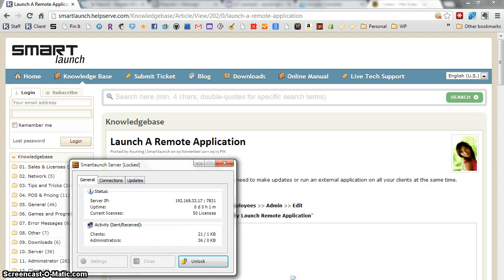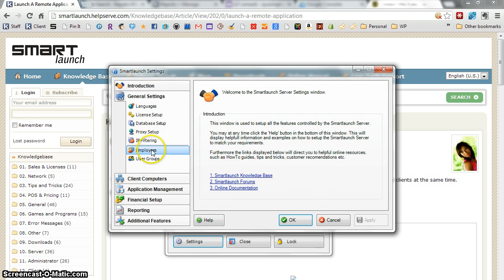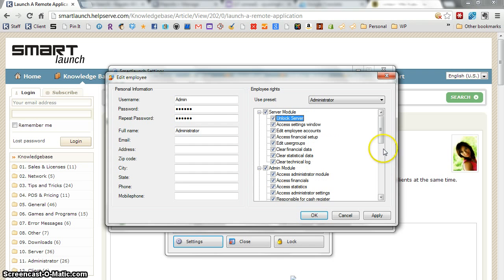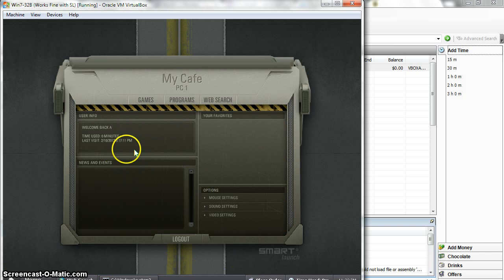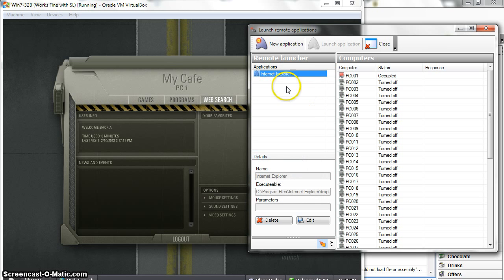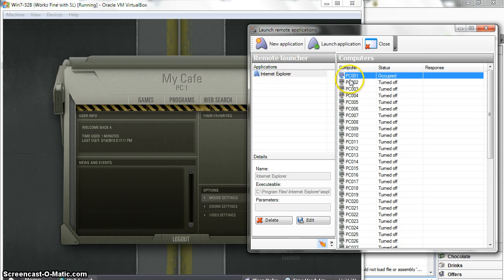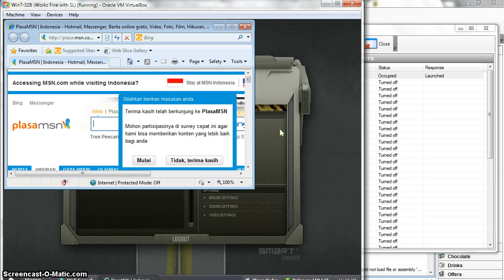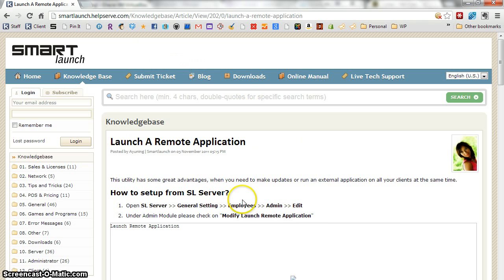Launching Remote Applications in Smartlaunch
This is one of the latest feature available in the latest release of Smartlaunch. Basically with this feature SL Admin have access to remote application in one or more than one SL Clients in the same time.